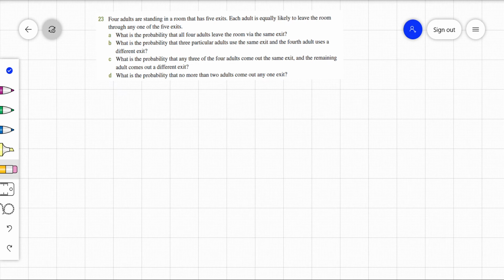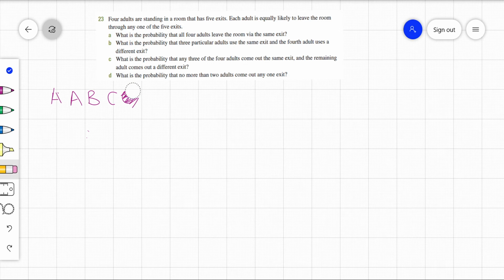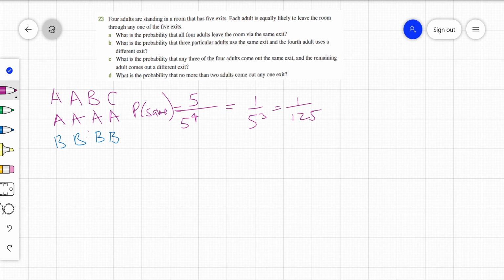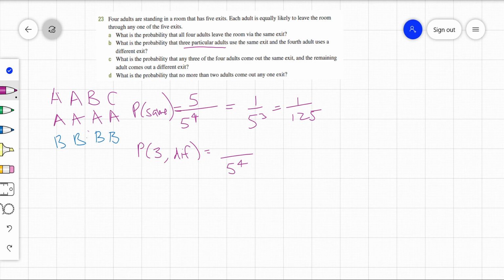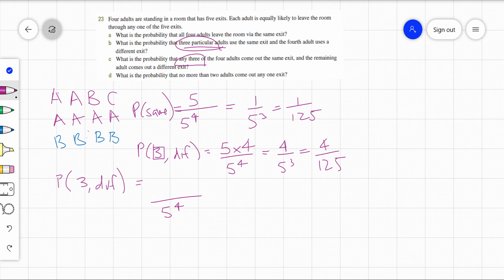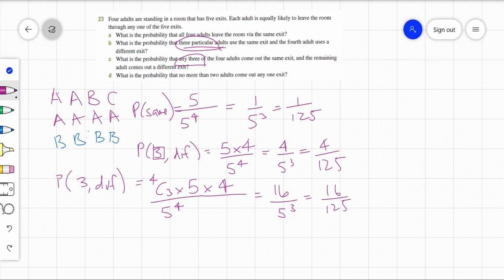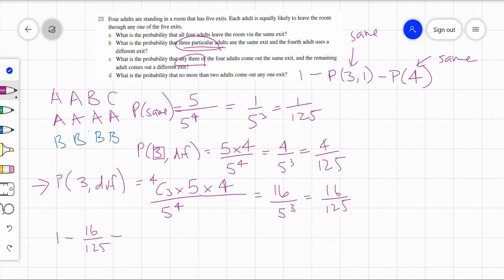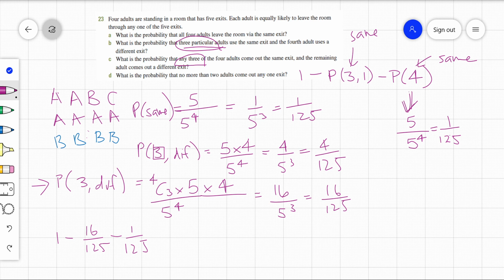11Ext1 Ex14F Q23